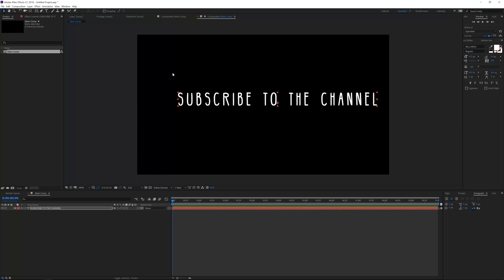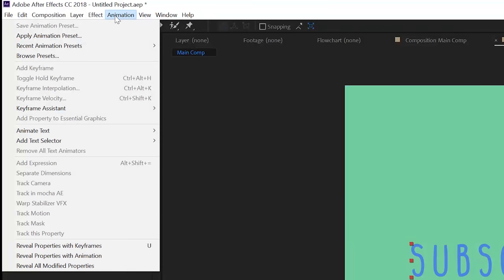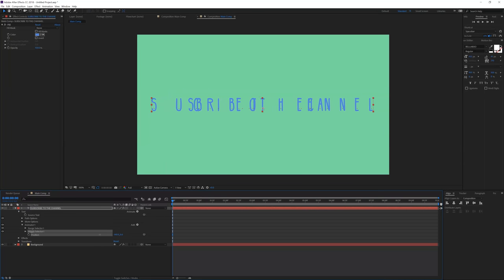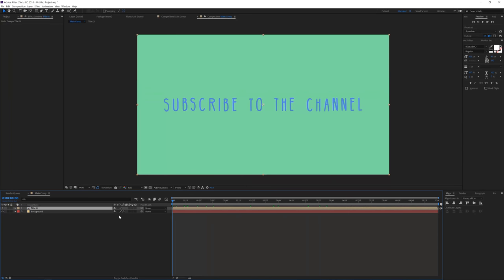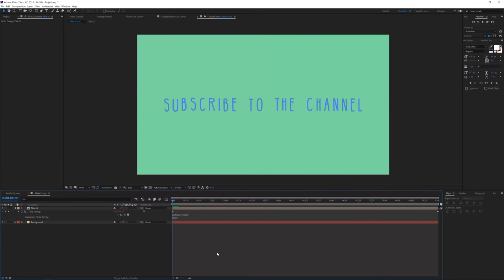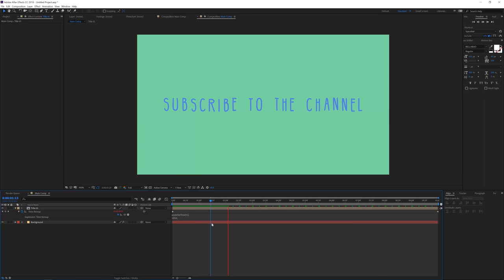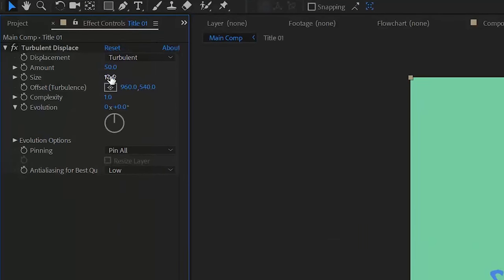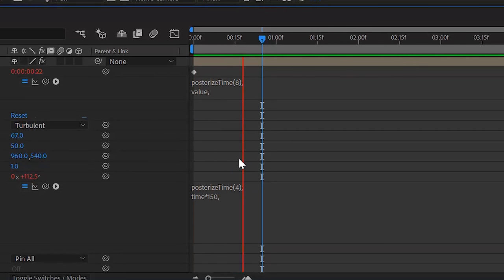Stop Motion Jitter Written Text Animation in After Effects - TUTORIAL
Learn how to make a stop-motion jitter text effect in Adobe After Effects without any plug-ins. We will take a look at individual character animation and some simple expressions!

♦ Uploading:
Monday - Motion Graphic Mondays

Host & Creator
Ignace Aleya